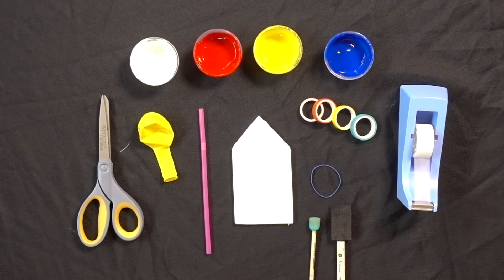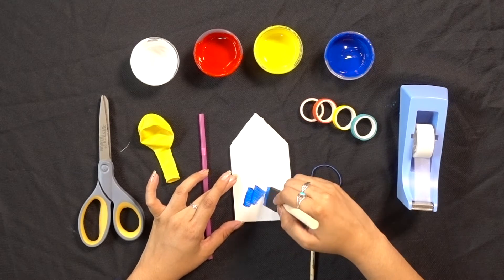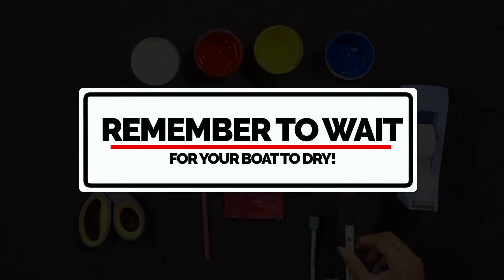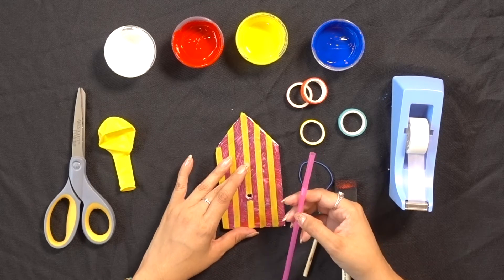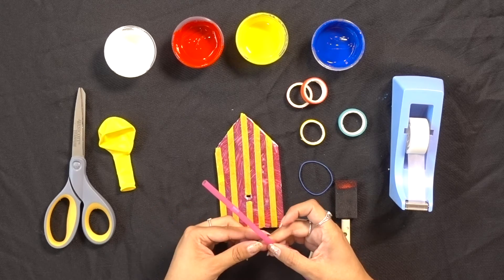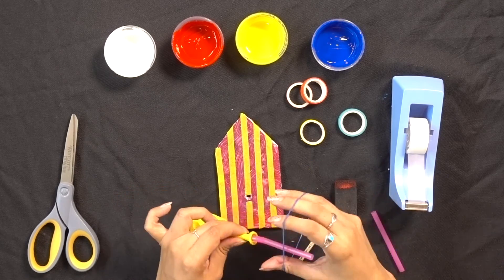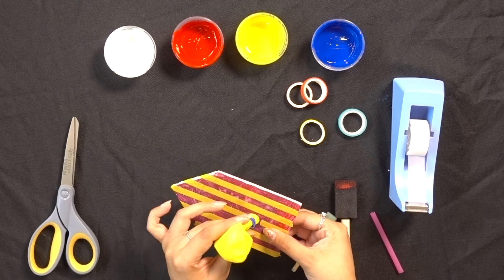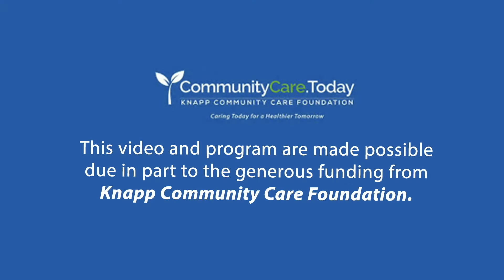Inspiration station Balloon boat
In  this video TJ will help you with your balloon powered boat. Giving you hints and tricks.